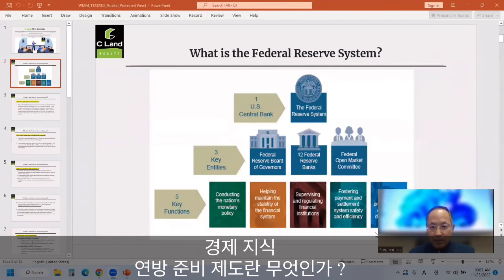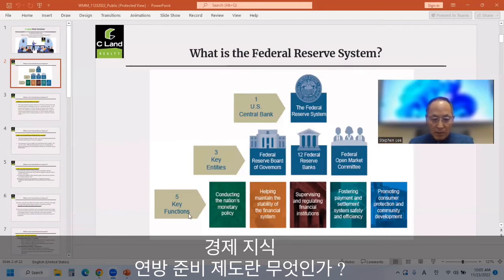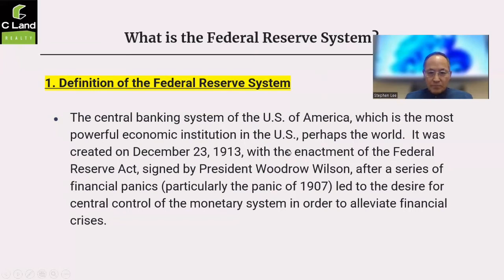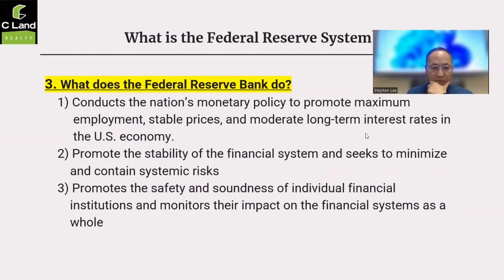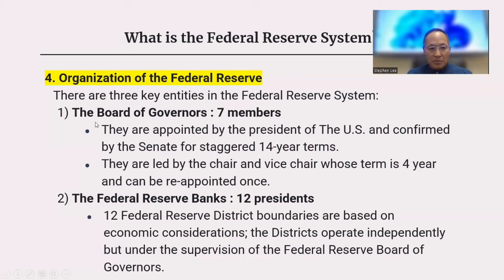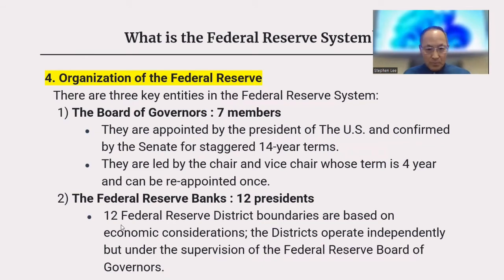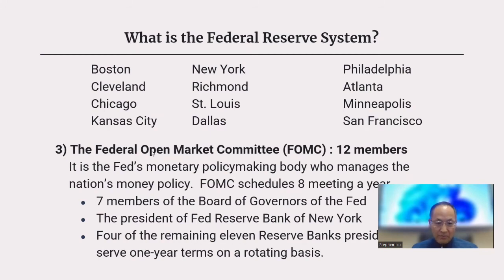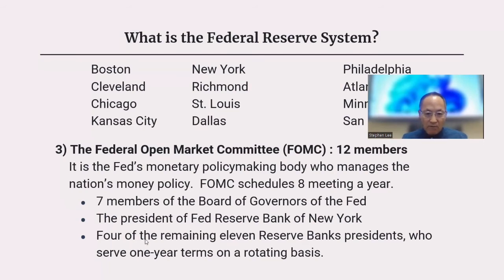[C Land Realty 미니 세미나] 11/23/2022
연방 준비 제도란 무엇인가?